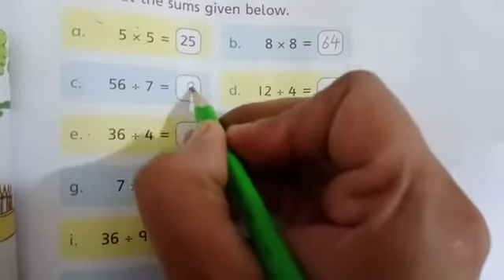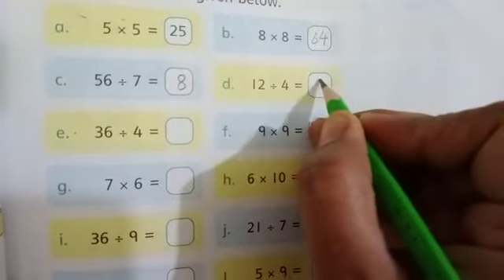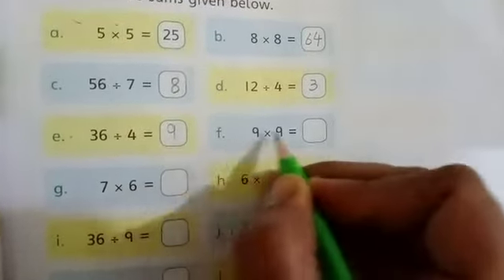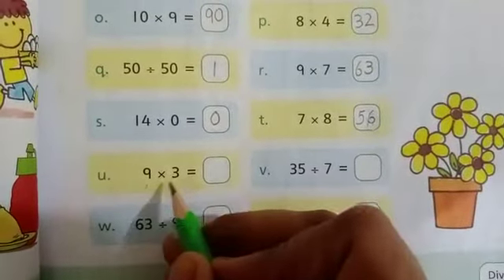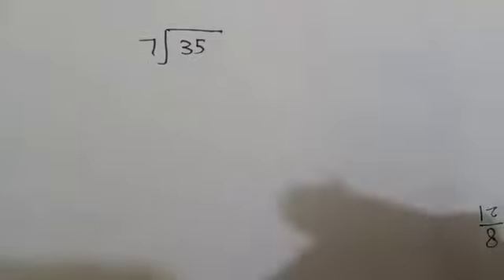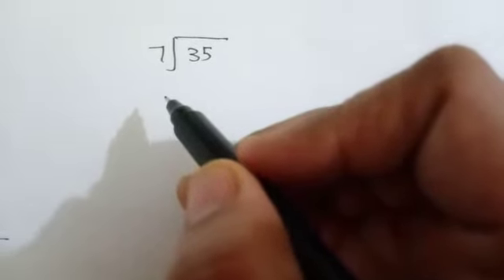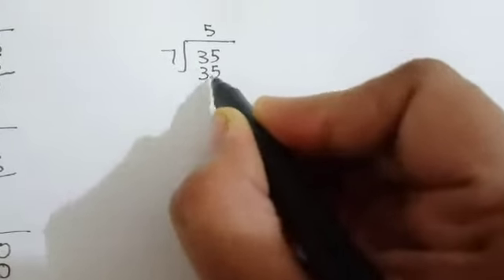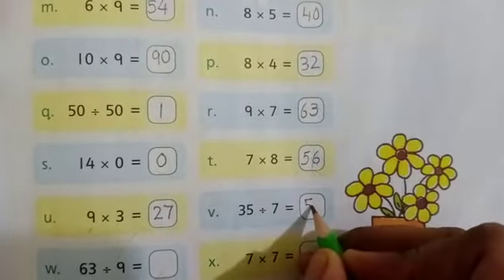Count Down Book 2 | Review Pg 87 Math Grade 2